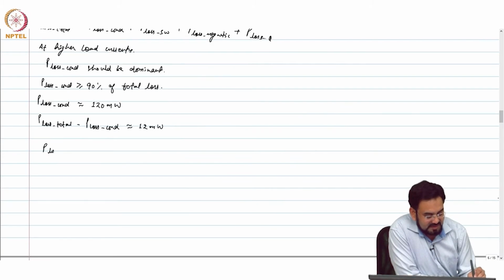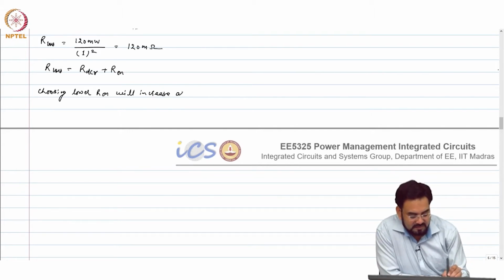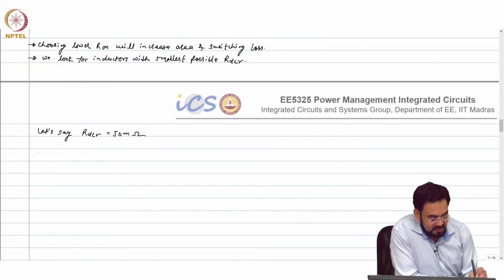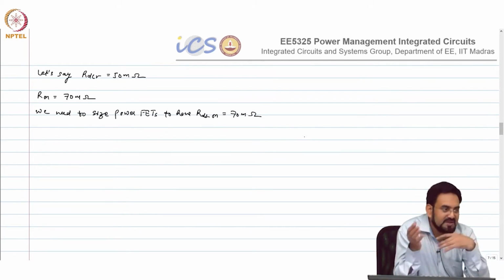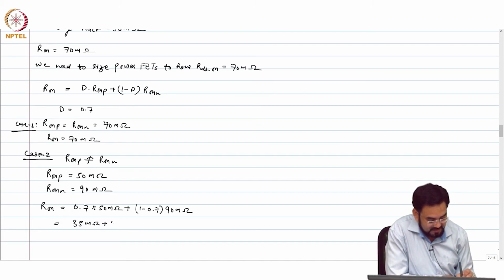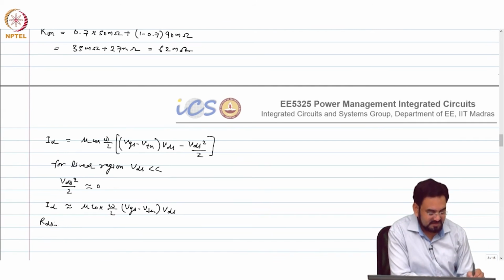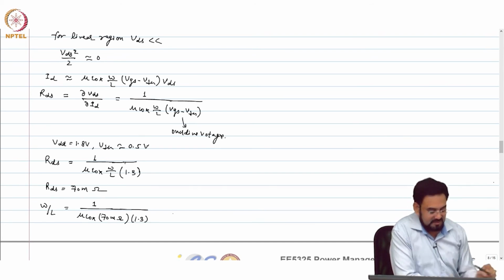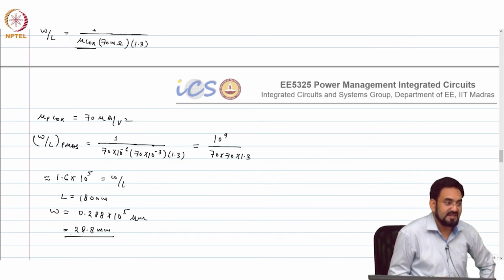Sizing Power MOSFETs